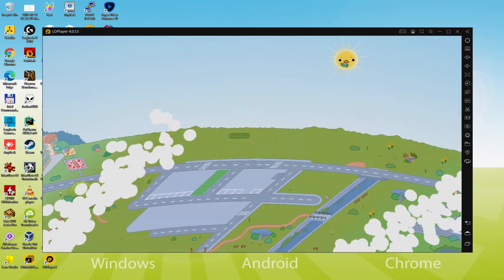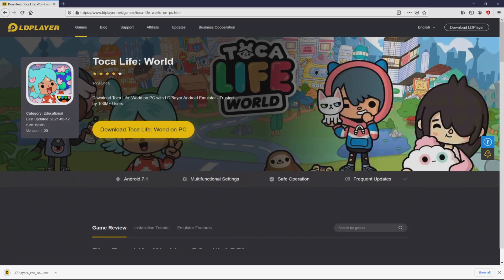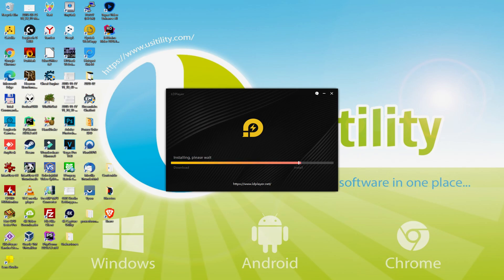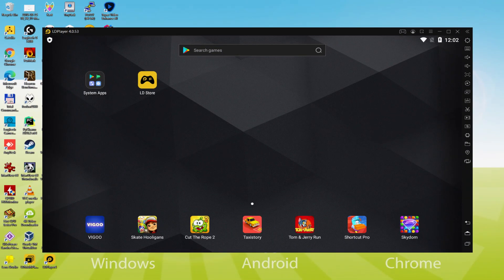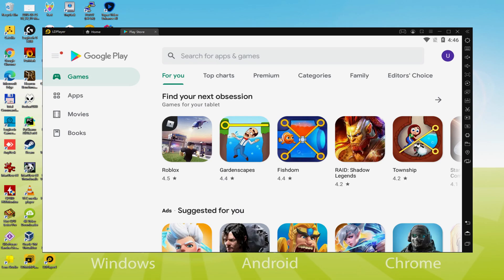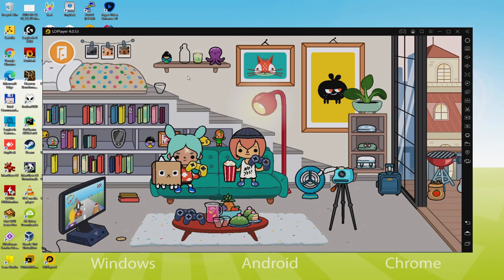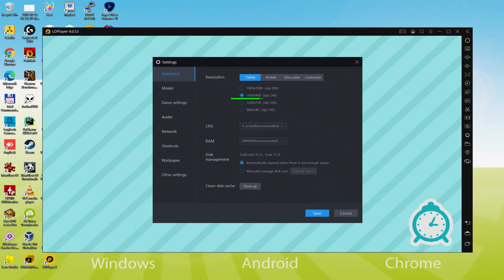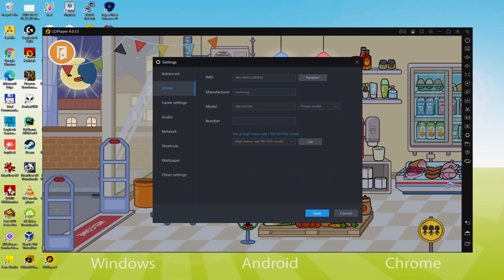🎮 How to PLAY [ Toca Life World ] on PC ▶ DOWNLOAD and INSTALL Usitility2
How to play Toca Life World on PC Download ▶ Windows 10/7/8

⚠⚠⚠ IMPORTANT ⚠⚠⚠ This method is for playing the free Toca Life World game on PC. It will install the official and legal version of Toca Life World from the Play Store. If you want to buy any item or object in the game, you will have to pay in the usual way, i.e. using PayPal, Credit/Debit Card, etc.

00:00 Intro
00:23 Go to LDPlayer website
01:16 Download Toca Life World on your Windows PC
01:34 Launch the installer of Toca Life World
01:49 Customize installation and change the install directory
02:17 Install Toca Life World on your PC
04:01 How to launch LDPlayer from the Windows desktop
04:29 Sign in on Google Play
05:24 Accept Google Terms of Service
05:33 Create a backup on Google Drive of your emulated device
06:07 Install Toca Life World on the LDPlayer emulator
06:50 Launch Toca Life World directly from LDPlayer
07:05 How to adjust the volume of Toca Life World
07:25 How to maximize the emulator screen
07:37 How to play at full screen
07:56 Customize LDPlayer keyboard options
08:19 How to fix Toca Life World black screen problem in LDPlayer
08:56 How to change the game and emulator language
09:30 Receiving Email of new device connected to your Google account
10:08 Goodbye and greetings

Here are the instructions:

2) Click on Download Toca Life World on PC
3) Run the installer downloaded
4) Accept the Windows permissions to run the installer
5) Click on "Install Now".
6) Login to Google Play
7) If the game installation does not launch automatically, click on the Toca Life World icon on the LDPlayer desktop
8) Click the "Skip" button in the "Complete Account Setup" window
9) Click on the "Install" button
10) Click on "Open" and enjoy the Toca Life World on your PC

Toca Life World is a new application in which you can create your own world and realize any story. All the Toca Life applications (City, Vacation, Office, Hospital, and others) are combined in this game universe. It's a single world where everything is interconnected.

INTRODUCING TOCA LIFE WORLD
You've probably thought about diving into Toca Life world and doing something crazy like giving your grandma a haircut, flushing a pillow down the toilet, or just hanging out with your friends... Now you can do so much more! In Toca Life World, you can act out different storylines with your favorite characters in any location. Want to bring a kitten to school? Go for it. Take the sloth to the skating rink? You're welcome. Take the doctor to the salon and dye her hair bright green? Why not. Only you decide what happens in Toca Life World.

8 LOCATIONS AND 39 CHARACTERS INCLUDED
Once you install Toca Life World, you can immediately visit the magnificent Bop City, a lively urban neighborhood with 8 locations. You'll have a hair salon, a mall, a restaurant courtyard and even an apartment at your disposal. A great place to...

If you want to download Toca Life World on PC it's very easy. Click on the above link, and follow the video instructions. LDPlayer, the Android emulator, will be installed on your PC so you can play easily on your Computer.

Toca Life World is a mobile game, but you can download and play it on PC in a few minutes.